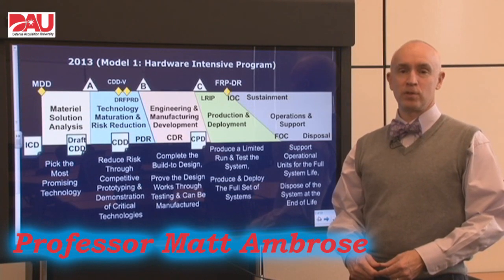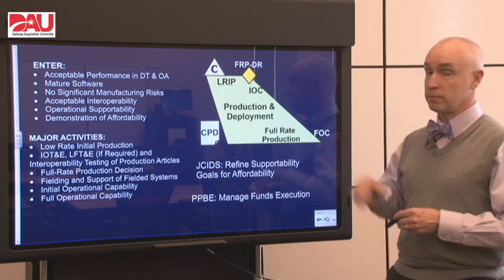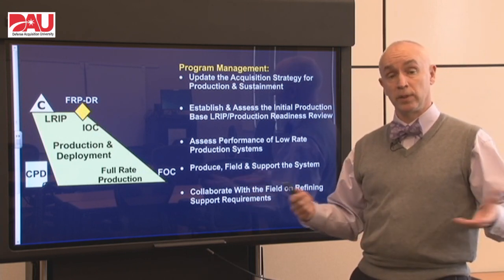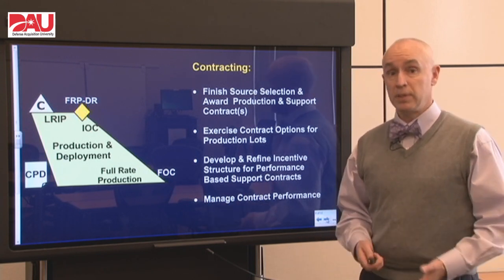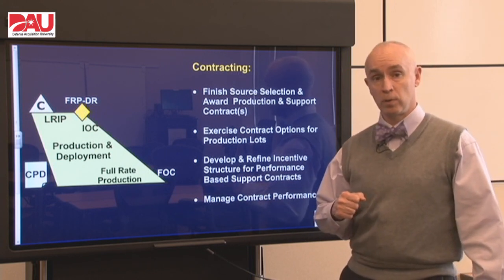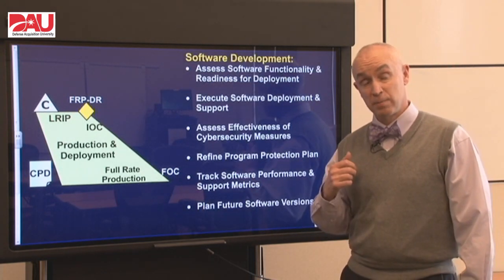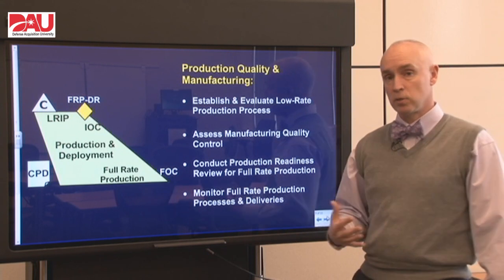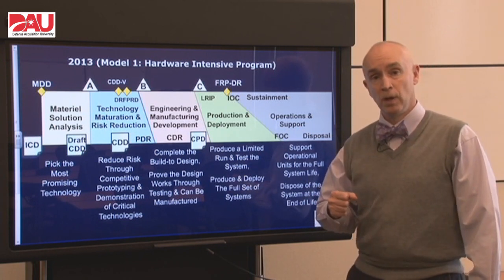Production & Deployment Phase Overview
DAU Professor Matt Ambrose provides an overview of the Production & Deployment Phase of the Defense Acquisition System as described in the Department of Defense Instruction 5000.02, Operation of the Defense Acquisition System.